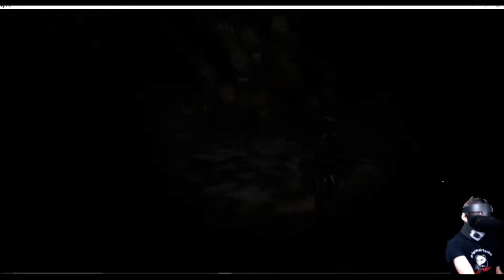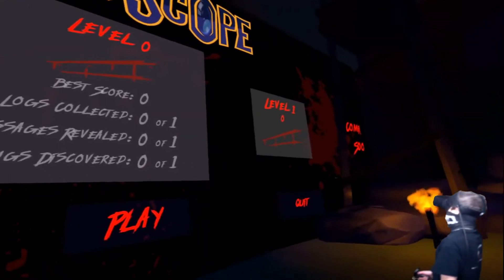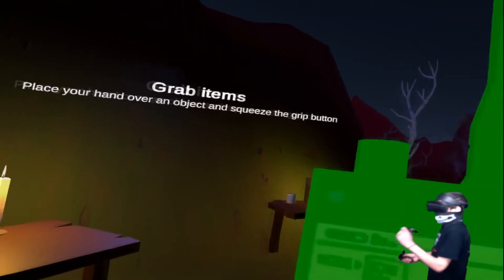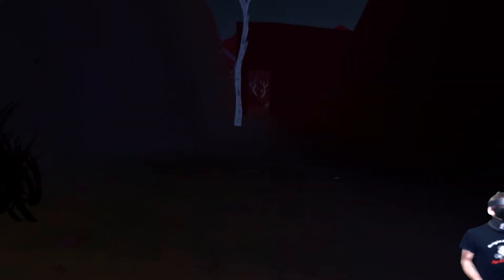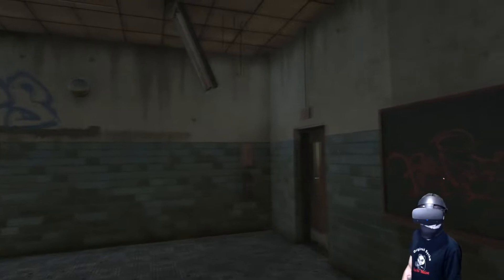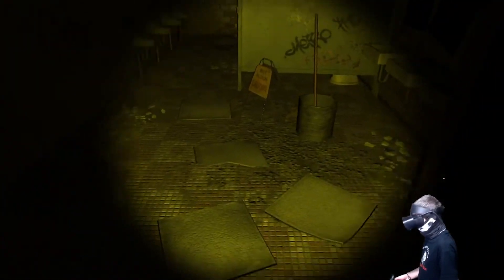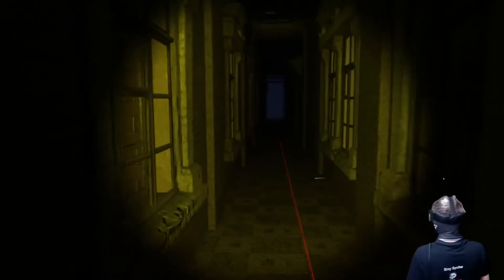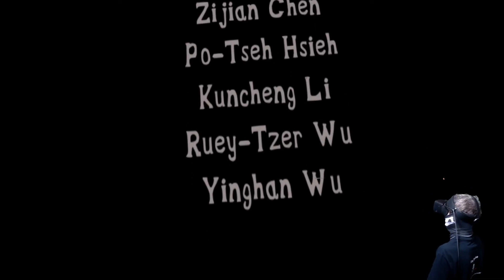Three Free VR Horror Games (EP.1)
Three Free VR Horror Games (EP.1) Welcome to my new series three free vr horror games. Today I went and found three free VR horror games from itchio. Each game brings something new to the table, from facing your worst fears to exploring an abandoned haunted school each of these developers took the time to understand what horror really is. Come check it out as I get terrified by spiders and ghost girls alike in todays Three Free VR Horror Games (EP.1). Today Three free vr horror games are

FEAR - Fear is a Free VR horror game that focuses on you fighting your fears. This is just a demo of the game where they include spiders (my worst fear) This game is very well done and a lot of fun to play

Deadscope - This free VR horror game is a search and discover type of game. With monsters lurking everywhere and your only way to see them is through your deadscope. I did not make it far in this game but def recommend it to any horror lover

Sole Survivor - This free vr horror game is an exploration horror of and abandoned school. With ghosts walking the halls and the walls turning to blood this game will keep you on your toes right until the end.

Make sure to donate to these amazing developers when you can to keep them producing their amazing games.